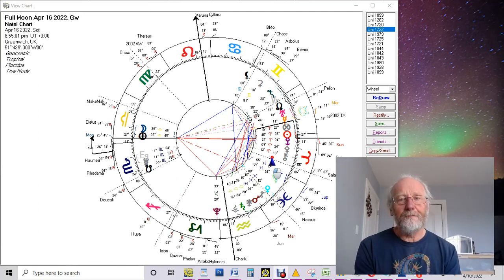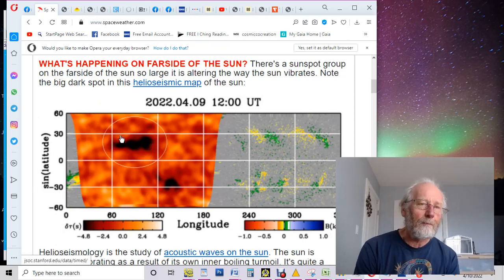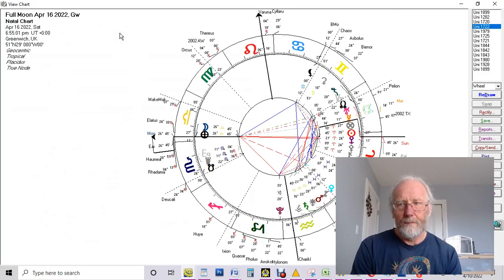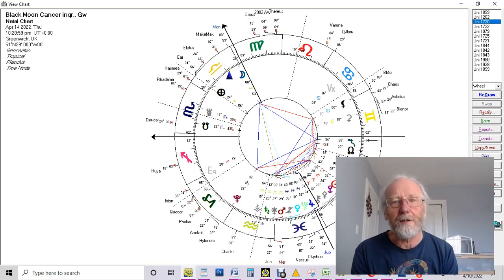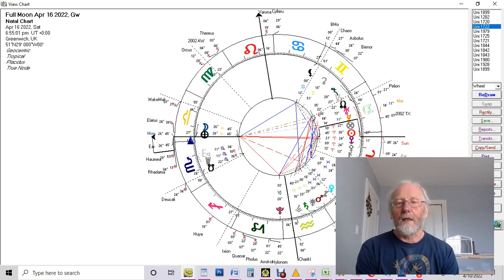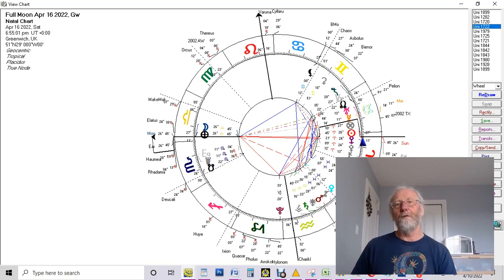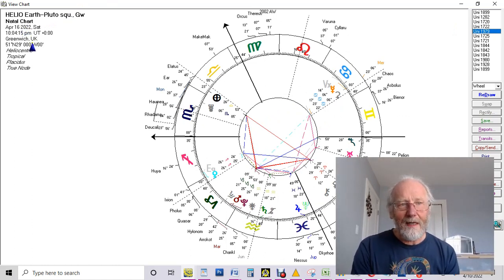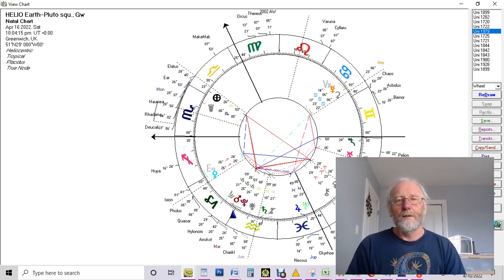2022 Easter Surprise Part 1: FULL MOON #8 / “Removal Of The Veils” ~ BLACK MOON Cancer Ingress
The Easter weekend holds some astounding synchronicity: as we’re about to collectively resuscitate one of the most powerfully charged times of the year loaded with symbolism, well synchronicity couldn’t be more poignant. Right on Good Friday’s eve, day of collective darkness, there’s the Black Moon crossing the zero degree Cancer line!
Keep in mind, the zero degrees cardinal cross, these are the main suspension points that are tying us into the cosmic web. That’s where most direct and powerful touch-down of celestial energies occurs, where celestial energies manifest in plain sight.
But wait, this is just the start! Saturday April 16’s Full Moon – it will be the eighth FM in a row buzzing with Galactic Center energy – shows all ingredients which may set things into full motion. Literally, this FM’s chart intuits that’s when the arrow is released, when the spring tide starts rolling in with full force. All the while there’s also a heliocentric Earth-Pluto square, adding additional certainty that we will experience rare intensity that’s pushing for radical transformation, all the while blasting so many things open.
But there’s even more! On Easter Sunday asteroid Pallas reunites with warrior goddess Eris, while Chiron enters hexagram #21’s ruling 5th line: the process of “Biting Through”, cutting through obstacles is entering its commanding phase.
. . . then comes Easter Monday, April the 18th, likely planting the most long-lasting temporal marker . . .
. . . to be continued in part 2 . . .